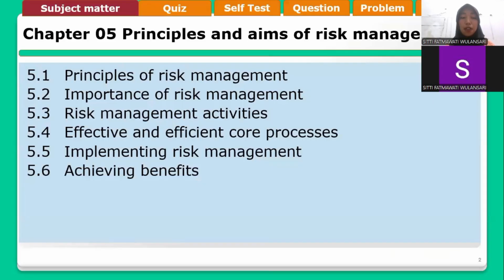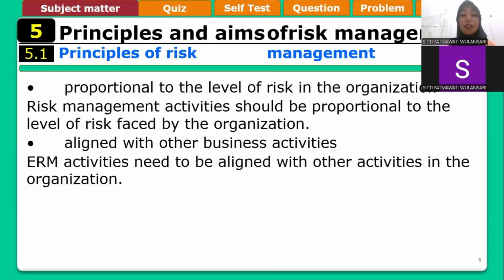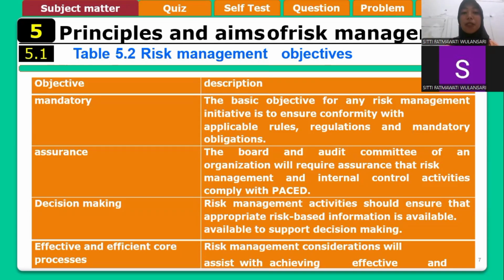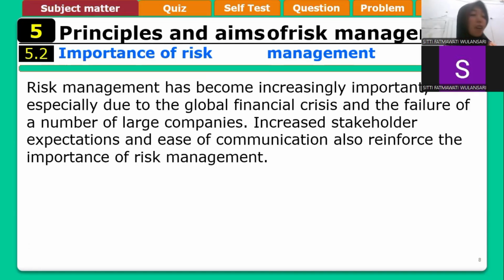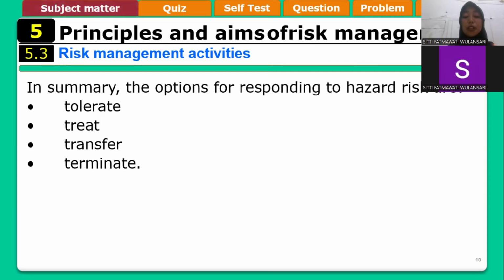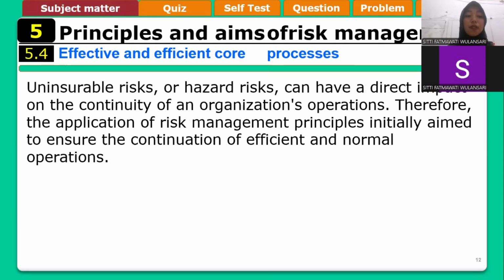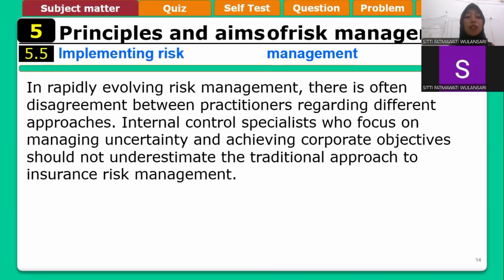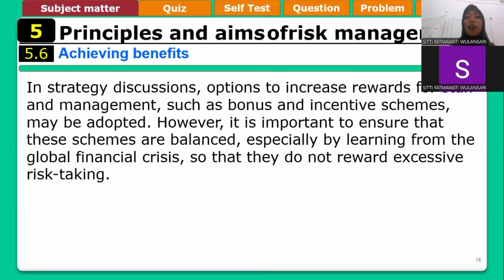SITTI FATMAWATI WULANSARI_B1B122051 THE TOPIC, CHAPTER 5 : PRINCIPLES AND AIMS OF RISK MANAGEMENT